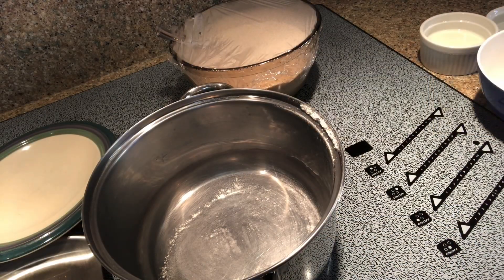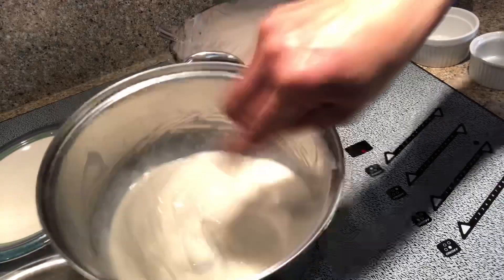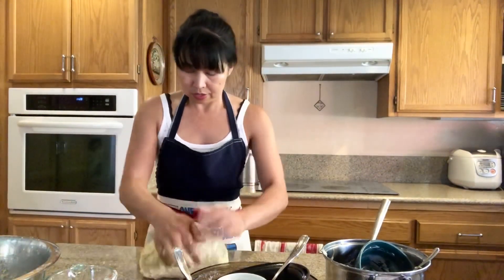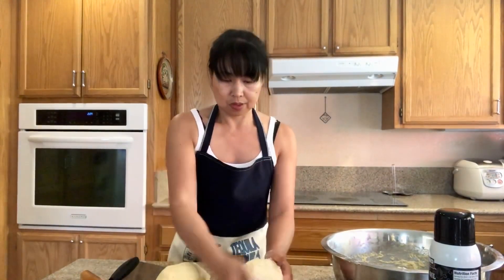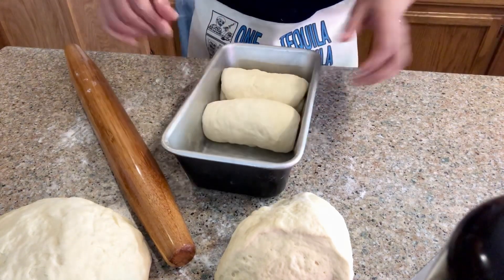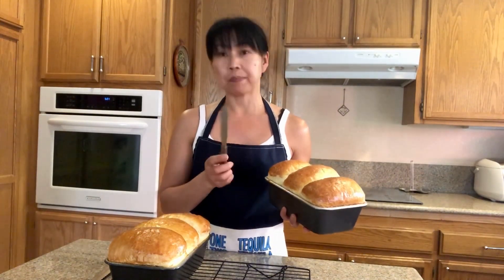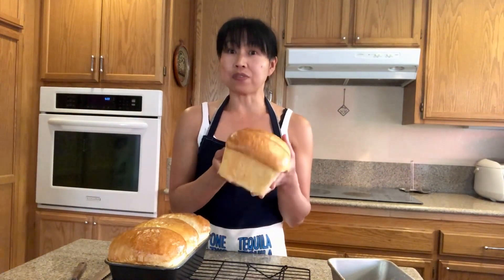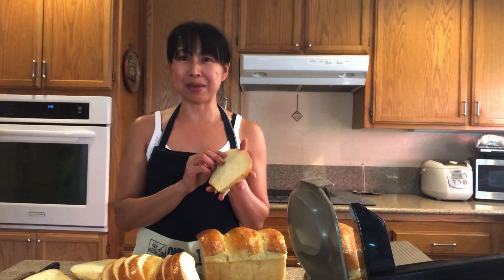How to make the best homemade fluffy tasty white bread! 🍞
Gather your ingredients: And let’s bake!
In a small saucepan mix:
5 Tblsp. All purpose flour
5 Tblsp. Milk
6 Tblsp. Water
Heat your stove and whisk this 3 ingredients until lightly thick, take it out of the heat. please, follow my step by step procedures to make the dough bread.

In a medium bowl mix:
2 cups lukewarm milk (105-110 F )
4 1/2 tsp. Dry yeast
1 Tblsp. Granulated sugar
Stir in a medium bowl and let sit for 5-10 minutes to activate the yeast!

In another big bowl combine:

6 cups all purpose flour
1/2 cups gluten flour
1 tsp. Salt
3 eggs room temperature
1 yolks room temperature
4 Tblsp. Unsalted butter softened
Extra flour for kneading and work counter, to make your loaf!
2 loaf pan
Vegetables oil or canola oil for greasing the loaf pan
 Bake in the oven:375 degrees
Bake: 20 minutes then after 20 minutes  cover with foil  and bake for another 10 minutes.

Happy baking, this bread is absolutely fluffy,  it will be the best bread you’ll ever bake right on your kitchen.😊 Gives me a thumbs up 👍 and don’t forget to subscribe and click the notification bell.🔔 to get my new recipe post. Thanks a bunch!😊🙏🏻